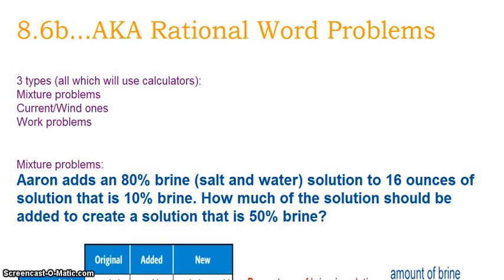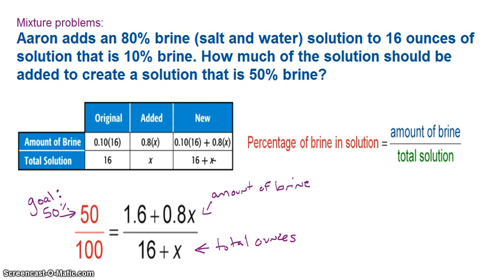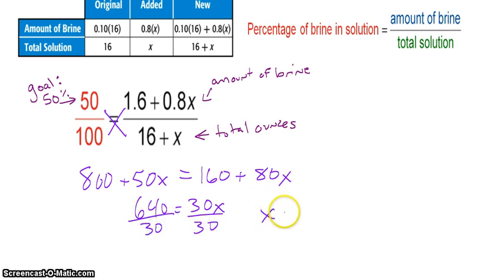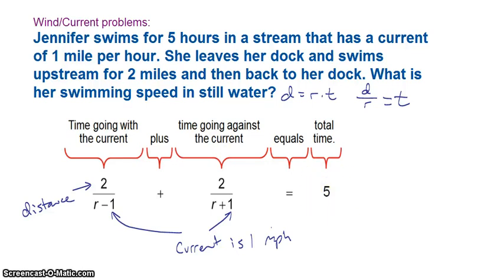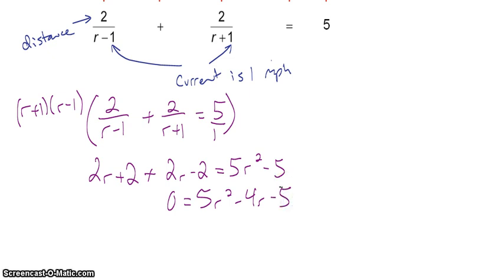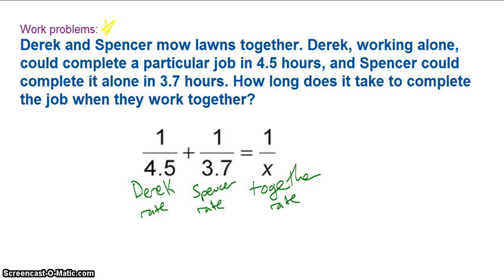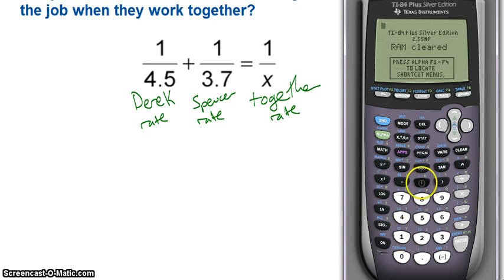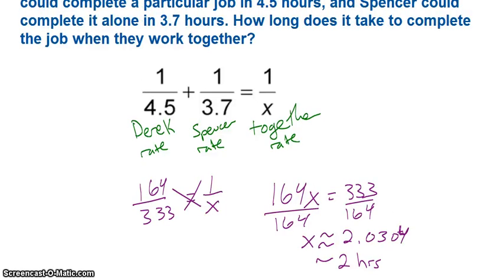A2T 8.6b- Solving Rational Equation Word Problems